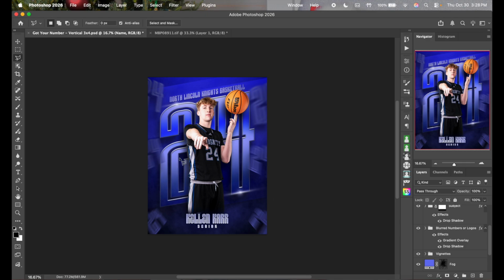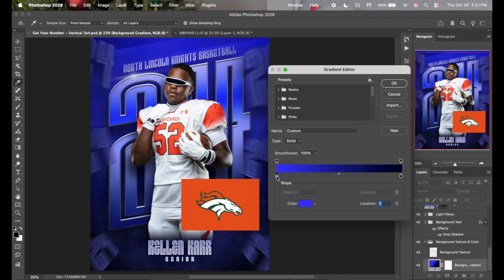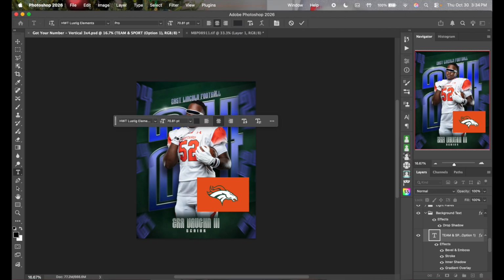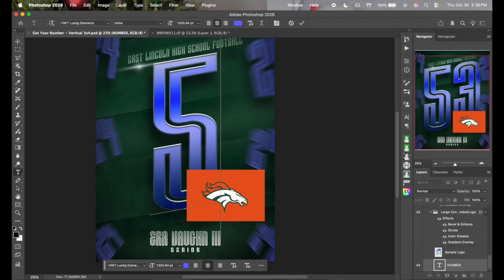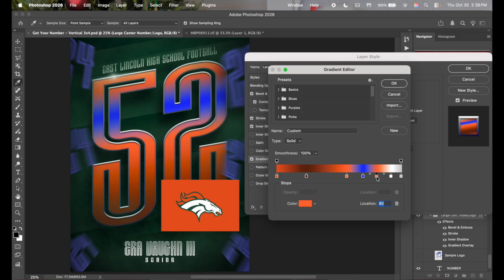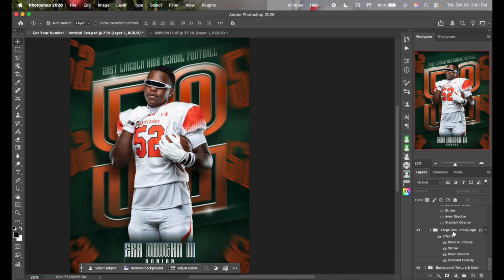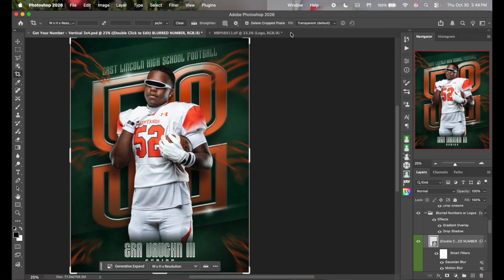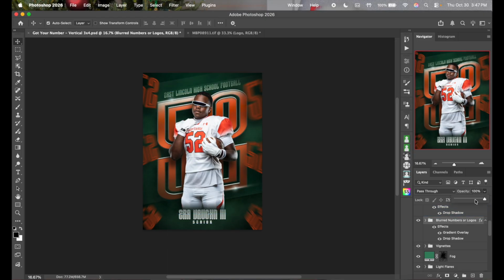GOT YOUR NUMBER - Multi-Sport Photoshop Template Tutorial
GOT YOUR NUMBER
Our boldest, most attention-grabbing sports design yet!

Turn heads and boost your print, digital & banner sales with Got Your Number, a high-impact, multi-sport Photoshop template that delivers pro-level results with minimal effort. This design features a bold, chrome-effect number backdrop that radiates energy and instantly spotlights your athlete.

Customize every detail — from gradient background and text colors to the metallic color chrome effect — in just seconds. Easily swap out the large number for a team logo, mascot, or slogan, and replace the flying edge numbers with logos, gear, or other dynamic elements to match your client’s sport or school identity.

Perfect for banners, prints, social posts, and team composites, Got Your Number helps photographers stand out, upsell premium prints, and deliver unforgettable visuals that keep clients coming back season after season.

Bring the energy. Make it bold.